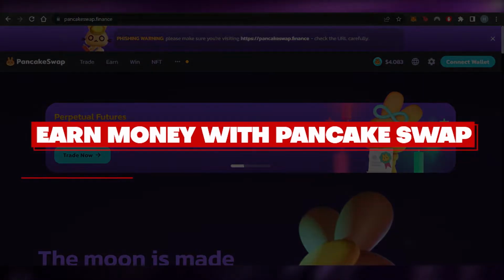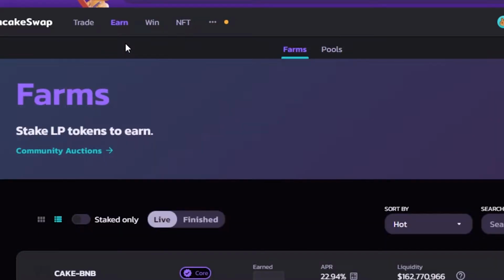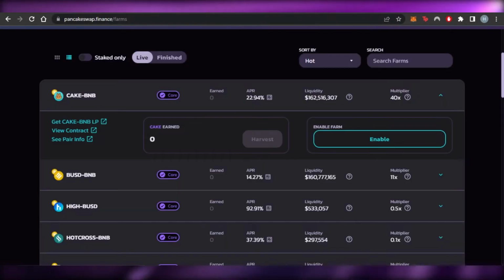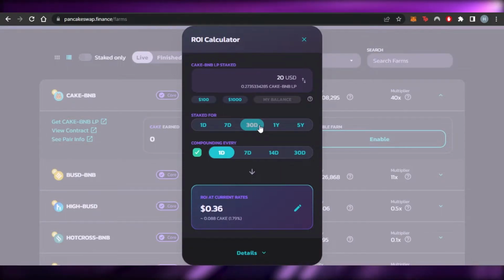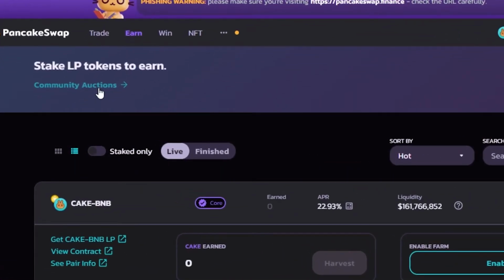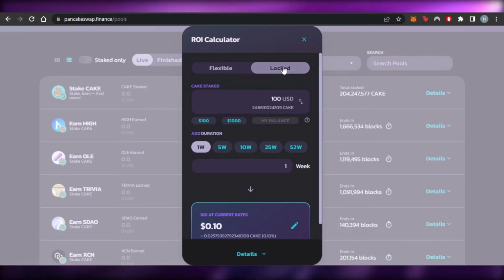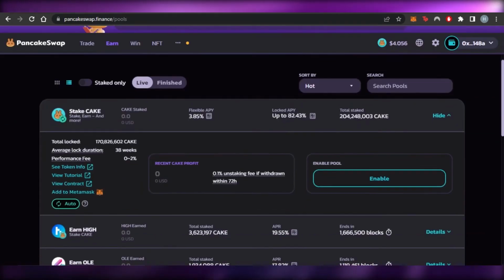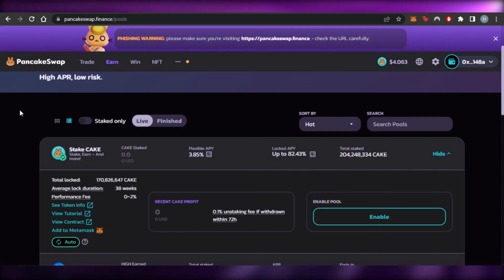How To Earn Money With Pancake Swap (2024)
In this video I show you How To Earn Money With Pancake Swap. This is super easy and learn to do it in just a few minutes by following this helpful tutorial.